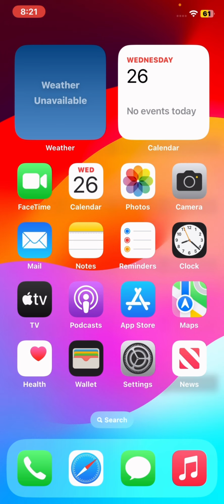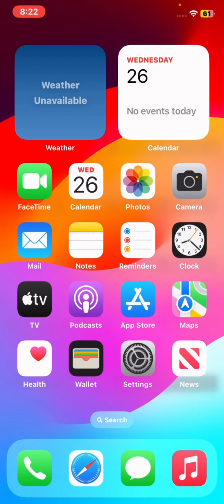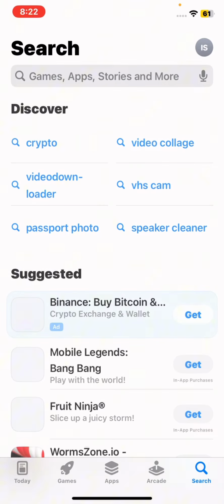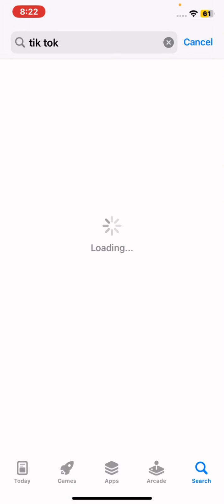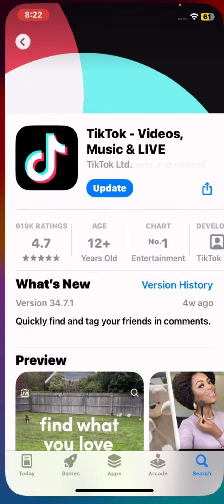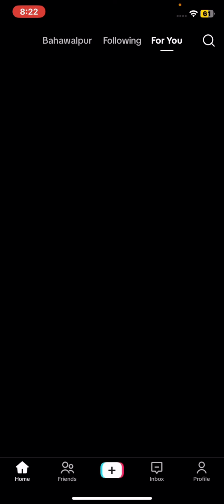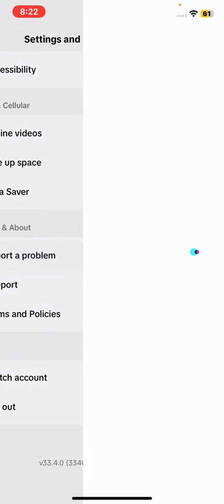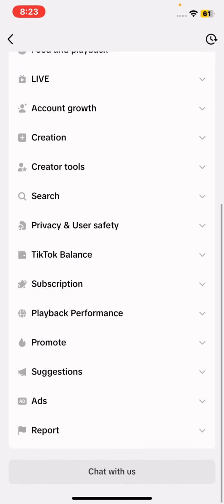How to Fix Can’t Change TikTok Region on iPhone | 2024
Hi everyone in this video you will learn how to fix can’t change tiktok region on iPhone